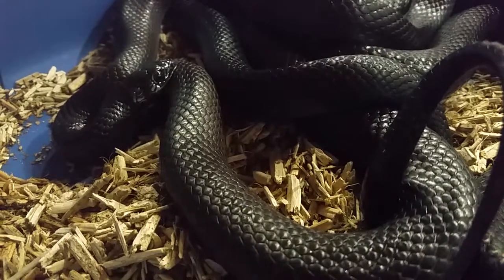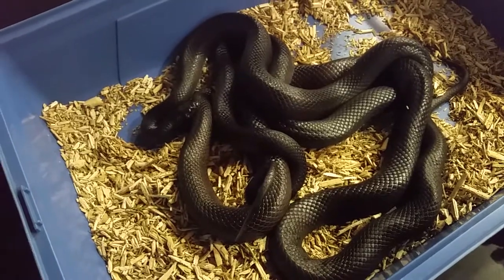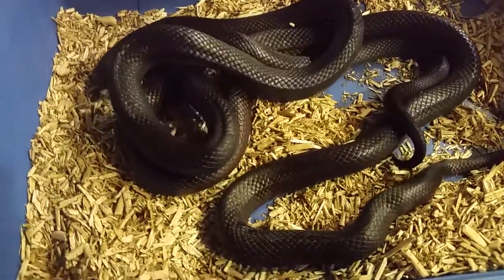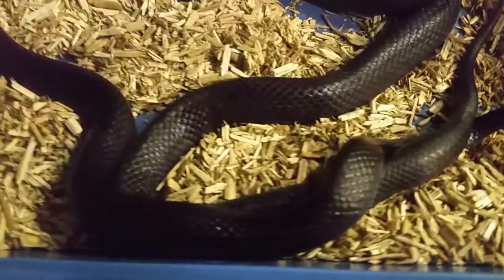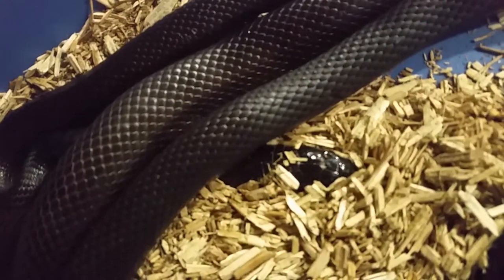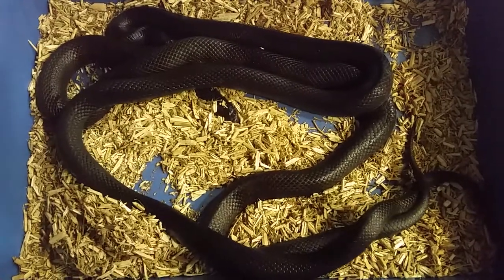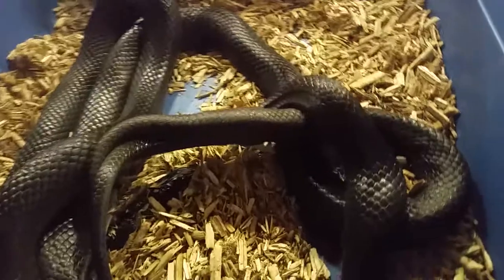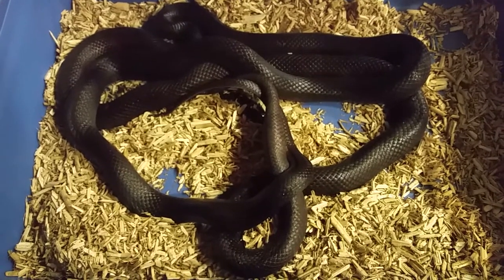Reproduction in Snakes, "The Mating". (Part.3)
In this tirth video about the Reproduction in Snakes, we will show you how this mating is taking place in our Mexican Black King Snake.